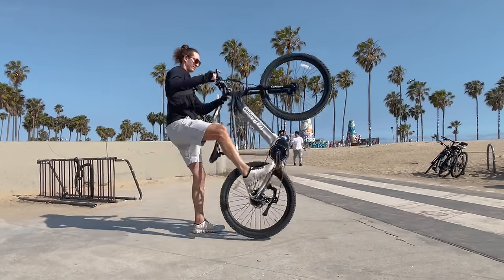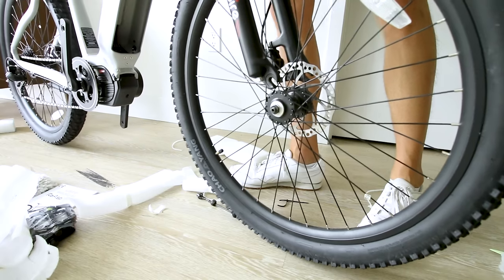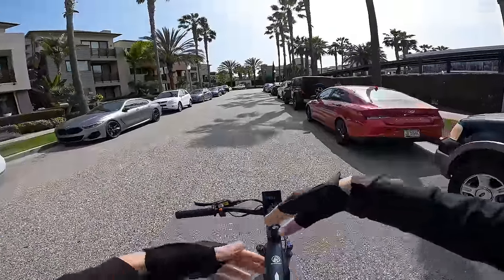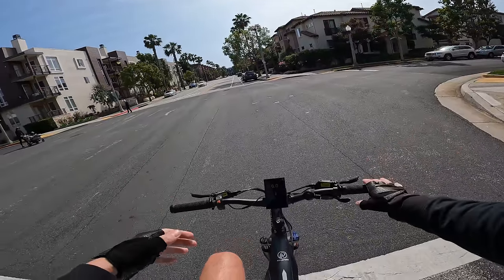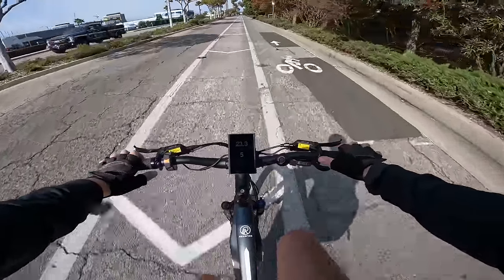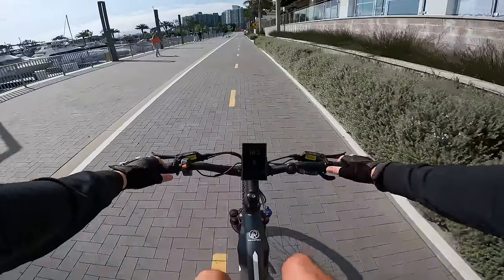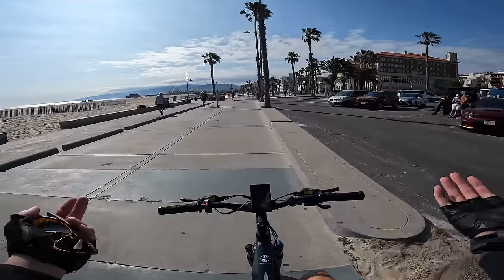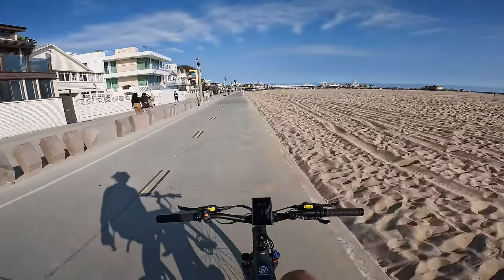Overpriced Electric Bikes DO NOT Want You To See This "Mid Drive" E-MTB!